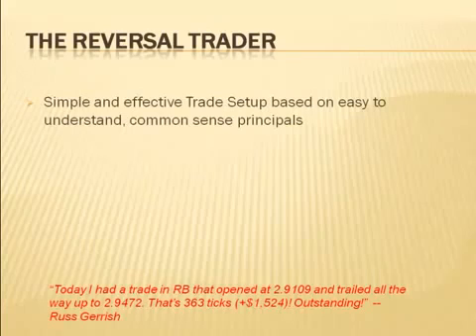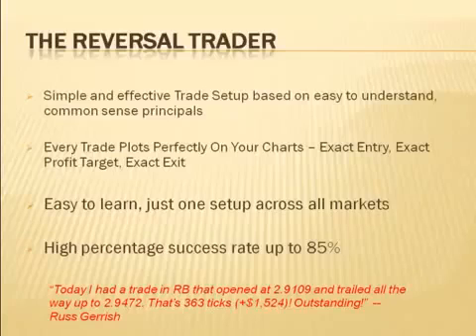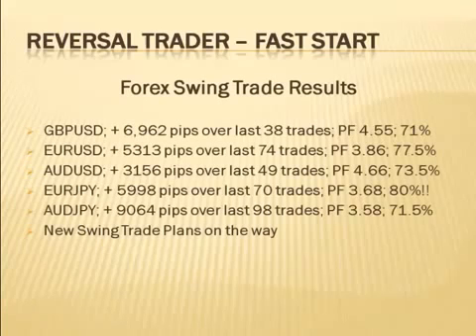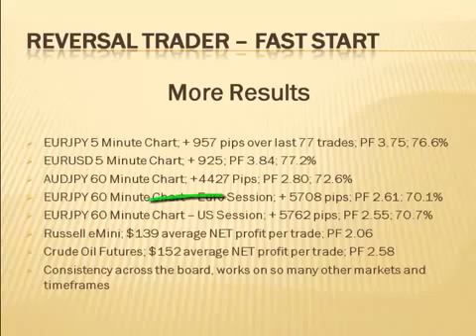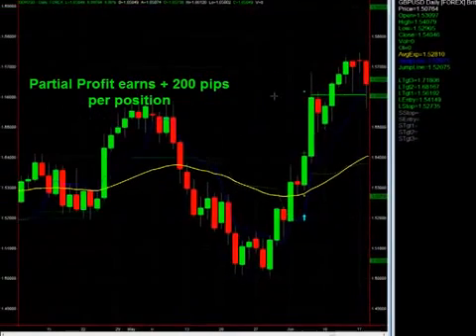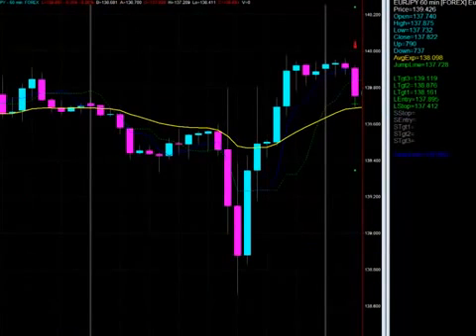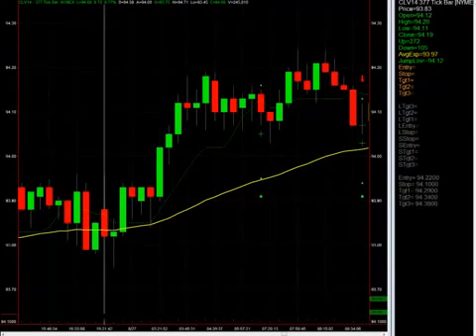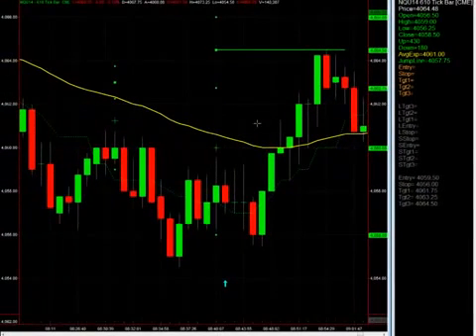استراتيجية الفايبو مع البايفوت استراتيجية ولا اروع